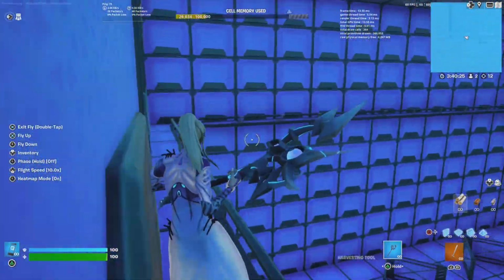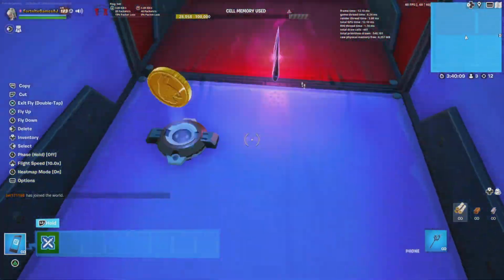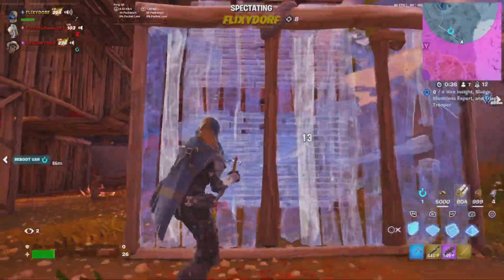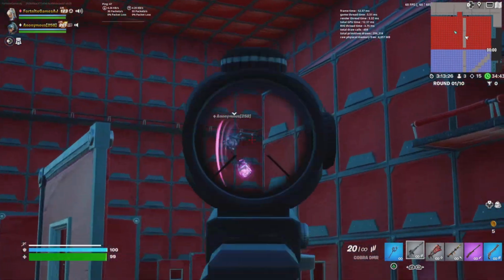They meet each other for the first time!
Jet17, and FLIXYDORF Meet each other for the first time ever. They never met each other when I met Jet17, and FLIX! Pro RED VS BLUE MAP CODE: 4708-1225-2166
created by Poka. Description: Level Up, Best Red vs blue map, Daily Achievements, Powerups and secrets, All weapons and heals, weapons shop, best settings.
I'll be adding some of this stuff into my map!
0:00 Intro
0:44 Showing FLIX The Map
5:40 Jet Join's with me!
8:03 Outro